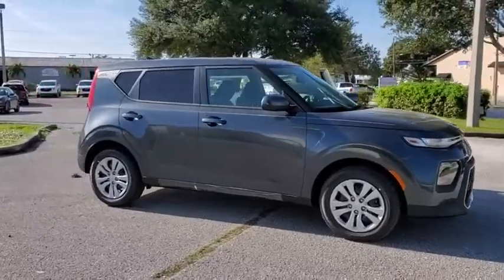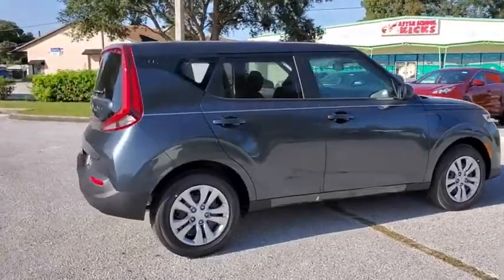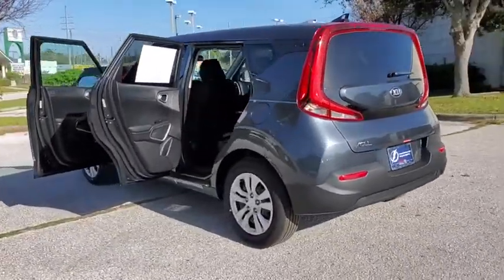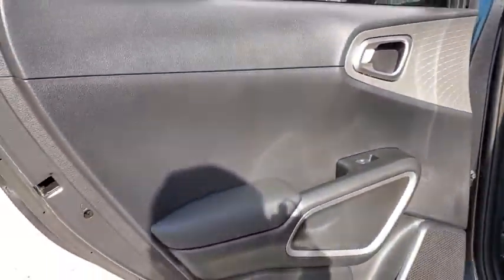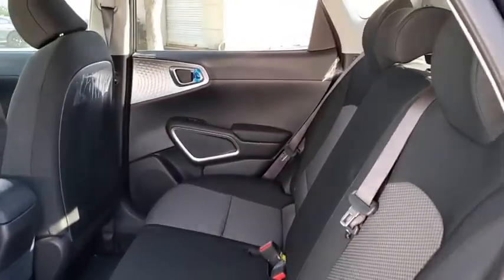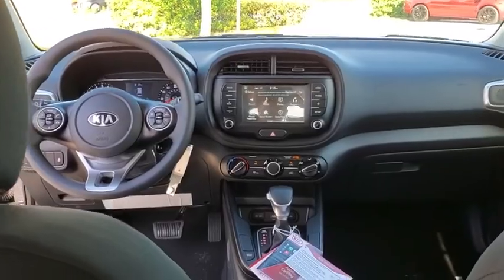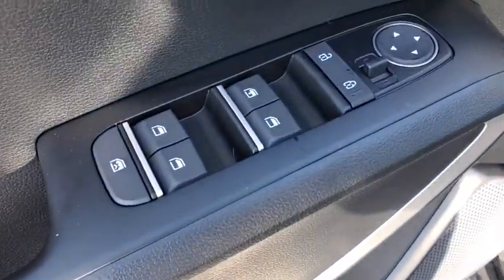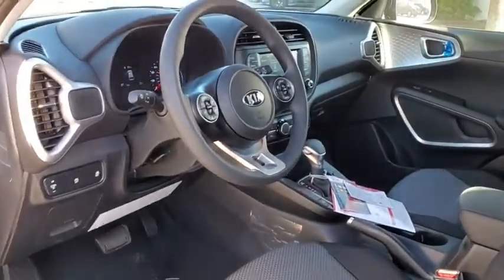2020 Kia Soul St. Petersburg, Tampa, Clearwater, Palm Harbor, Largo, FL L7103756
New 2020 Kia Soul available in St. Petersburg, Florida at Crown Kia. Servicing the Tampa, Clearwater, Palm Harbor, Largo, FL area.

5500 34th St. N.

Priced below KBB Fair Purchase Price! This vehicle comes well equipped with {Standout Features} 16 Steel Wheels 4-Wheel Disc Brakes 6 Speakers 6-Way Adjustable Drivers Seat ABS brakes Air Conditioning AM/FM radio Brake assist Bumpers: body-color Carpeted Floor Mats Cloth Seat Trim Delay-off headlights Driver door bin Driver vanity mirror Dual front impact airbags Dual front side impact airbags Electronic Stability Control Exterior Parking Camera Rear Front anti-roll bar Front Bucket Seats Front Center Armrest Front reading lights Front wheel independent suspension Fully automatic headlights Low tire pressure warning Occupant sensing airbag Outside temperature display Overhead airbag Overhead console Passenger door bin Passenger vanity mirror Power door mirrors Power steering Power windows Radio: AM/FM/MP3 Audio System Rear Bumper Applique Rear window defroster Rear window wiper Remote keyless entry Speed control Speed-sensing steering Split folding rear seat Steering wheel mounted audio controls Tachometer Telescoping steering wheel Tilt steering wheel Traction control Trip computer and Variably intermittent wipers. Grey 2020 Kia Soul LX 2.0L 4-Cylinder MPI DOHC IVT 27/33 City/Highway MPGAwards:* 2020 KBB.com 10 Coolest New Cars Under $20000 * 2020 KBB.com 10 Favorite New-for-2020 CarsPrice Includes all applicable incentives which includes dealer and Kia Factory rebates/incentives. Must finance with KMF. For qualified buyers. See dealer for details. Expires 3/2/20